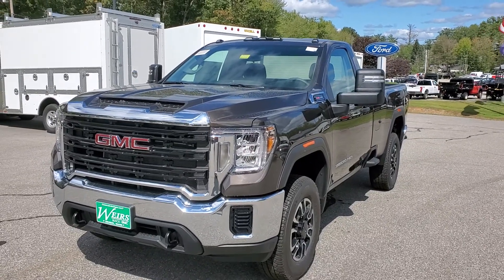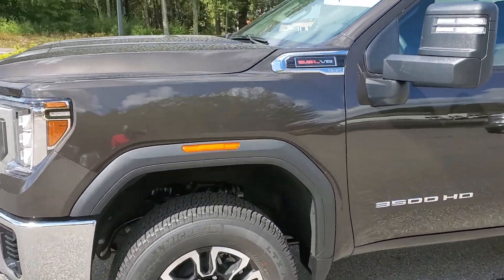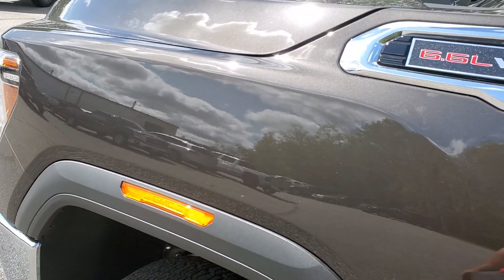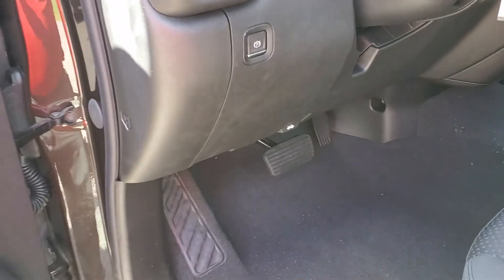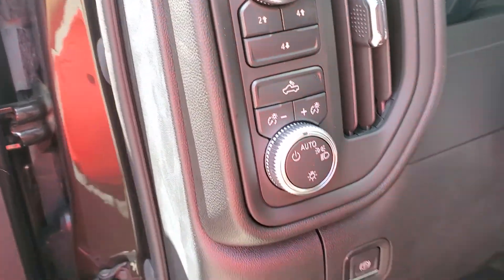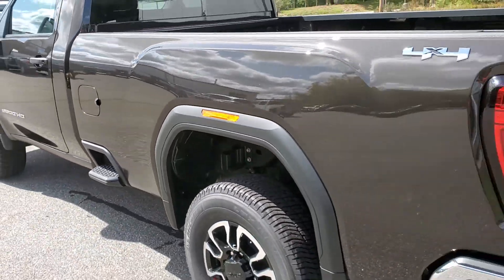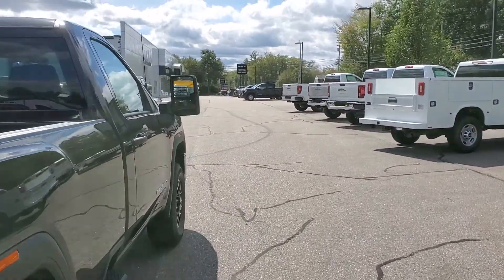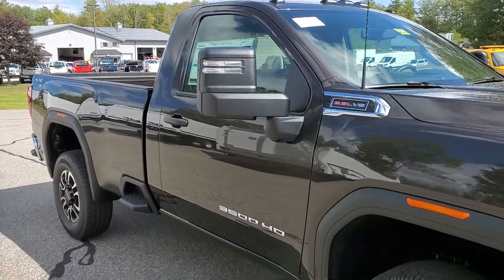2020 GMC 3500 HD